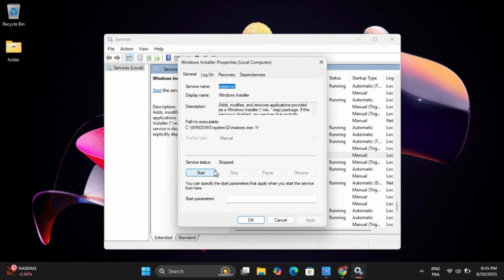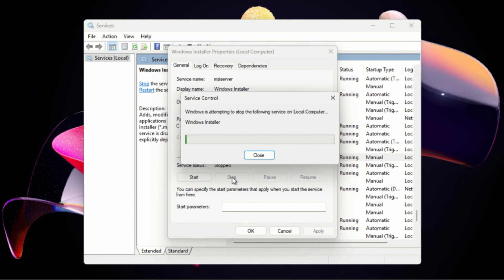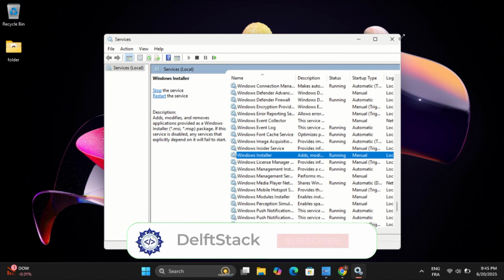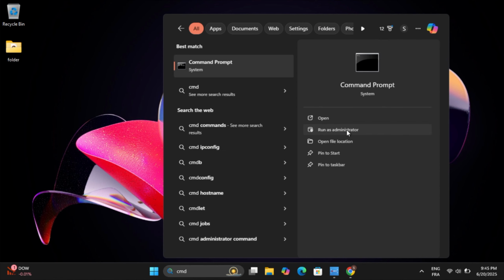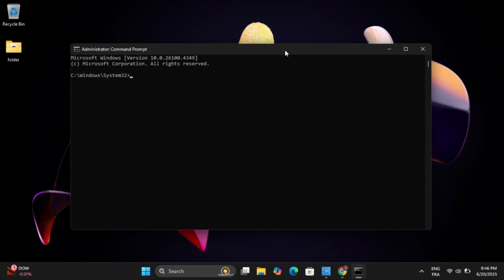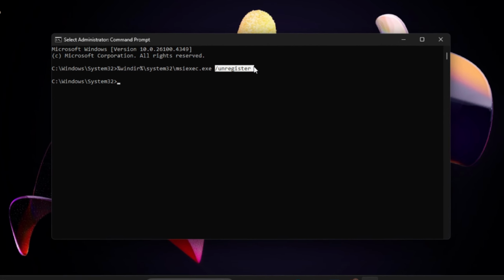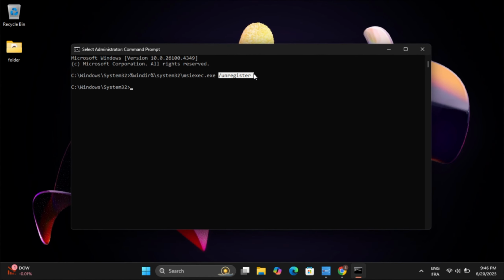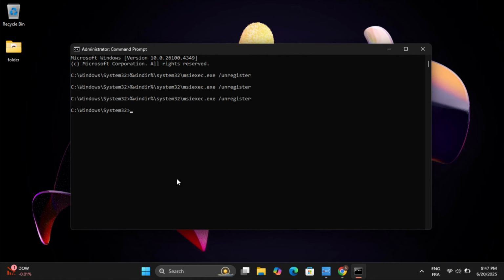Windows Installer Error Applying Transforms [GUIDE]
Are you running into the "Error Applying Transforms" message while installing, updating, or uninstalling a program on Windows? 😩 Don't worry — in this quick and reliable tutorial, we'll show you exactly how to fix the Windows Installer "Error Applying Transforms" issue step by step, so you can get back to using your software without frustration!
This solution works for Windows 10 and Windows 11, and it's perfect for all users — from beginners to IT pros.

🔹 What You'll Learn in This Video:
✅ What causes the "Error Applying Transforms" message
✅ How to remove outdated or corrupt transform paths
✅ How to use Registry Editor safely to fix the issue

Commands Used:
%windir%\system32\msiexec.exe /unregister
%windir%\system32\msiexec.exe /regserver
%windir%\syswow64\msiexec.exe /unregister
%windir%\syswow64\msiexec.exe /regserver

📌 Timestamps
⏱ 00:00 – Introduction
⏱ 00:09 – Access Services
⏱ 00:53 – Fix through CMD

This common error can be caused by leftover registry values or partial uninstalls and often blocks you from installing or updating programs. Knowing how to fix it yourself saves time and avoids unnecessary support costs. This video is a must-watch if you've struggled with failed software installations or MSI installer problems. 🛠️🧠